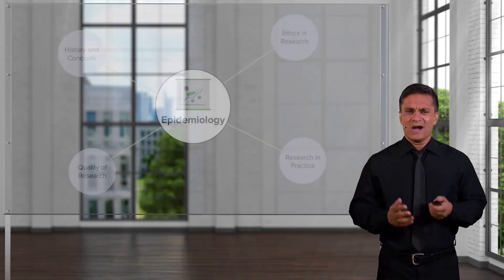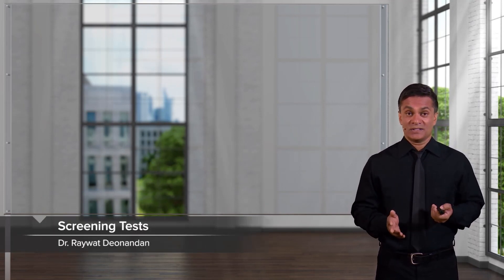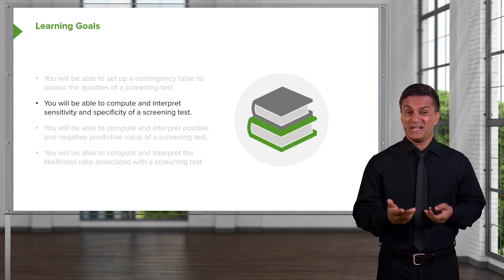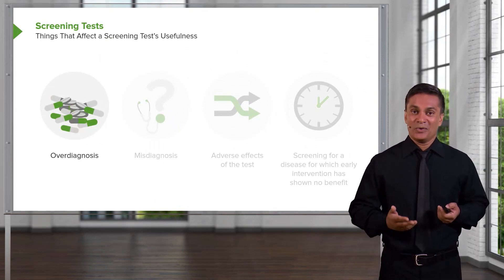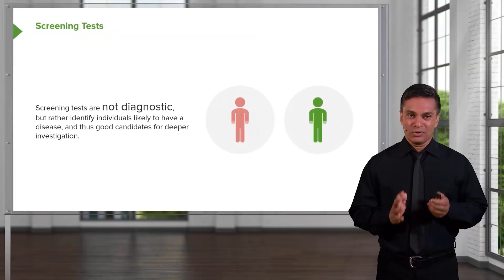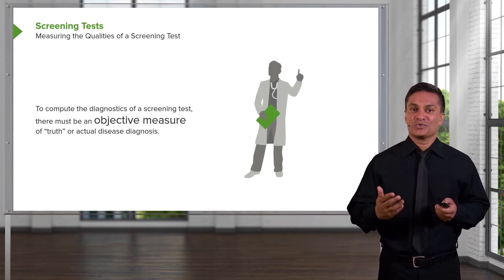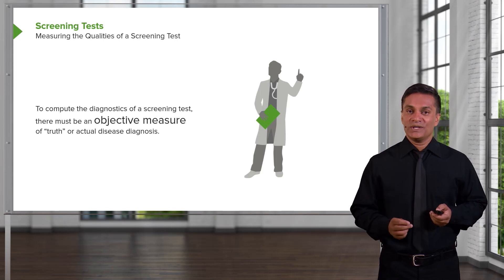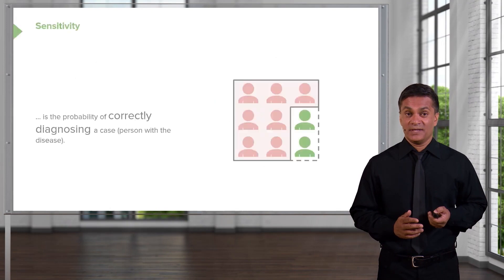Screening Tests: Introduction – Epidemiology & Biostatistics | Lecturio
This video “Screening Tests: Introduction ” is part of the Lecturio course “Epidemiology & Biostatistics” ► WATCH the complete course

► LEARN ABOUT:
- Learning goals
- Screening Tests

► THE PROF:
Dr. Raywat Deonandan is an Assistant Professor of Health Sciences at the University of Ottawa, an epidemiologist, a global health researcher, and best-selling novelist. His research interests include the epidemiological trends in global burdens of disease, the social and moral dimensions of risk perception, and other global health related topics. Furthermore, Dr. Deonandan is an award-winning journalist with features in the Toronto Star, the Huffington Post and other publications. Presently, he sits on the Board of Directors of the Canadian Society of Epidemiology and Biostatistics, and is the founder and Executive Editor of the Interdisciplinary Journal of Health Sciences.
Dr. Deonandan is keenly interested in spreading knowledge about epidemiology globally, be it through social media or via innovative teaching methods.

► LECTURIO is your single-point resource for medical school:
Study for your classes, USMLE Step 1, USMLE Step 2, MCAT or MBBS with video lectures by world-class professors, recall & USMLE-style questions and textbook articles. Create your free account now:

► READ TEXTBOOK ARTICLES related to this video: General Medicine and Epidemiology: Statistical Principles